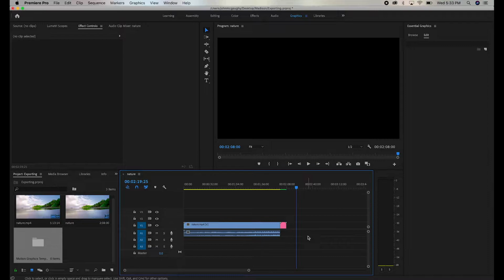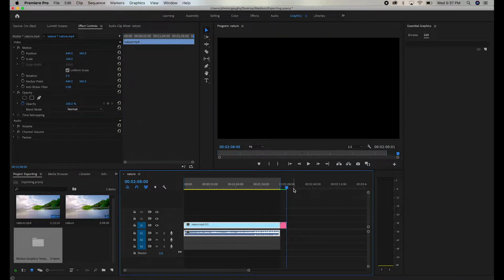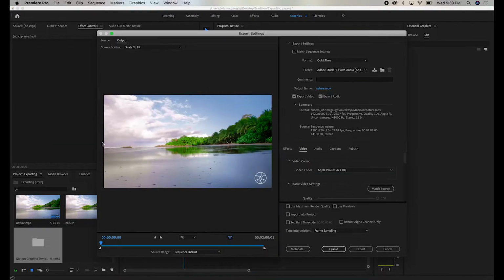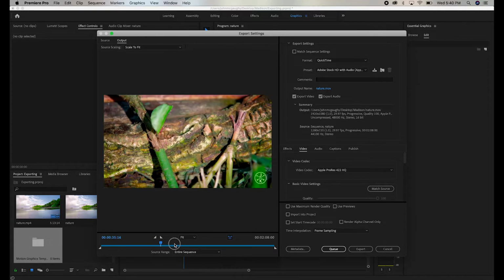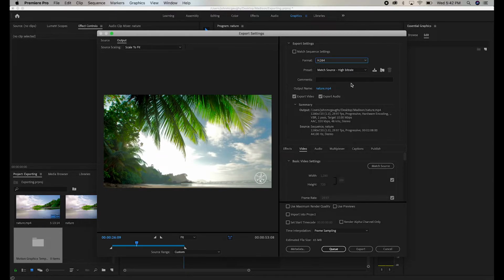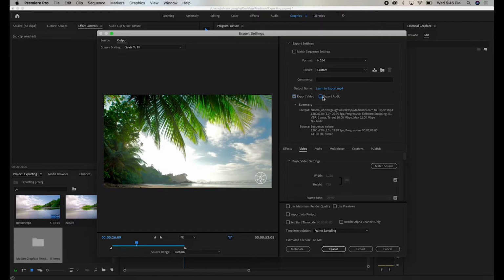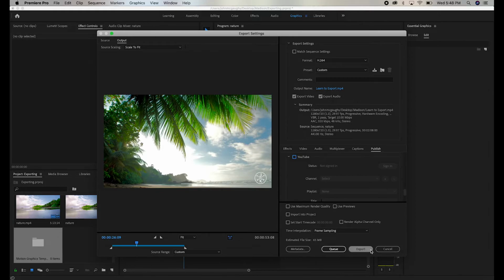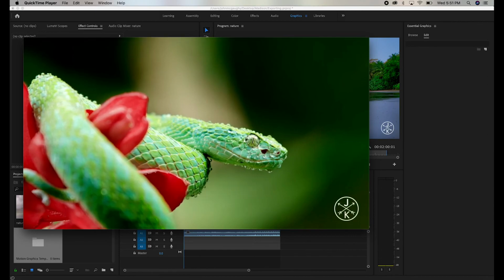Exporting Sequences in Adobe Premiere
In this video, we will cover how to export sequences in Adobe Premiere.